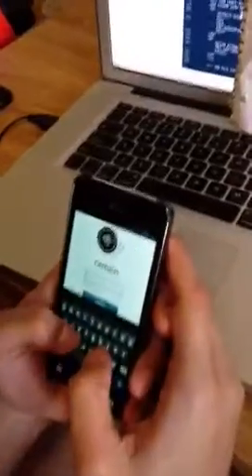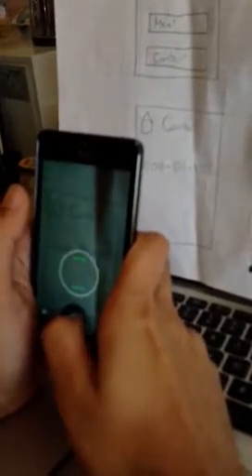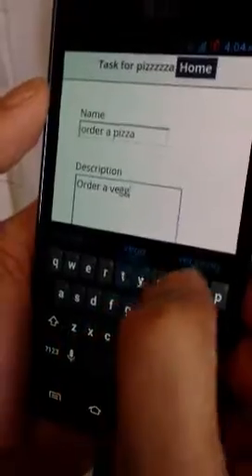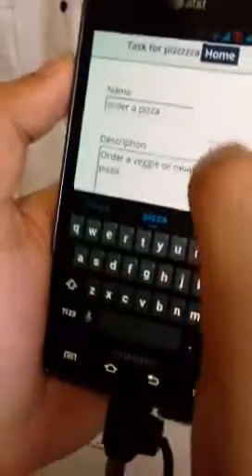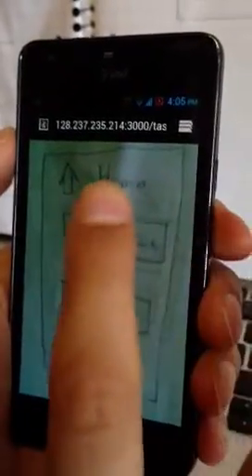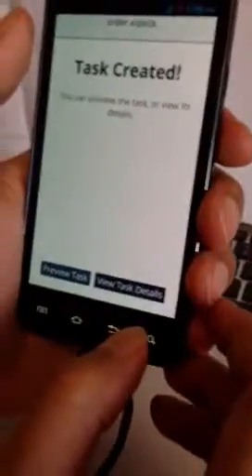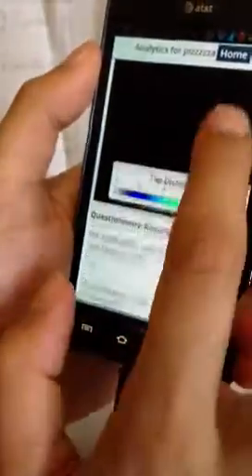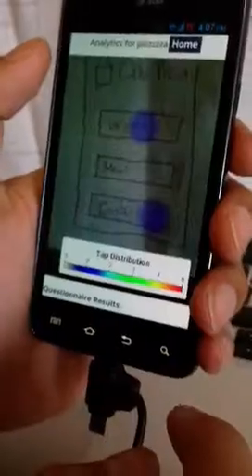Ramen - Low-Fidelity Mobile Prototype Testing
Ramen is a mobile application created by two Carnegie Mellon students to make it easier to test low-fidelity user intefaces. It allows you as a designer to create interactive mobile prototypes from just your paper sketches.

After the prototypes are created, you can create tasks to test your application and send them to friends or Mechanical Turkers. When the tasks are completed, your analytics dashboard will display the user feedback and a heat map of all of the interactions.